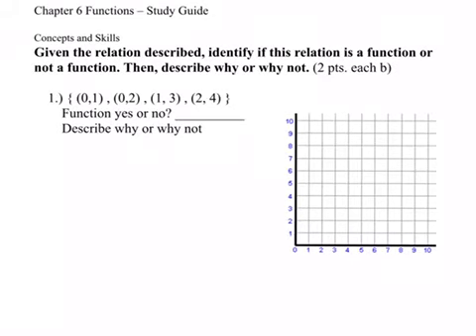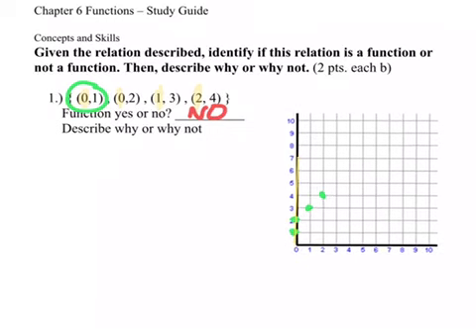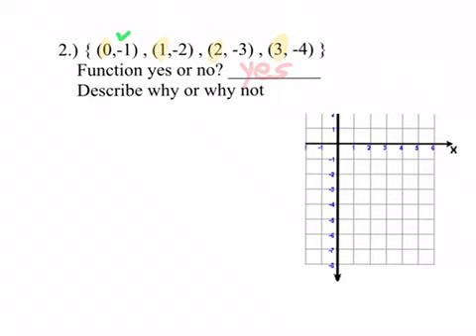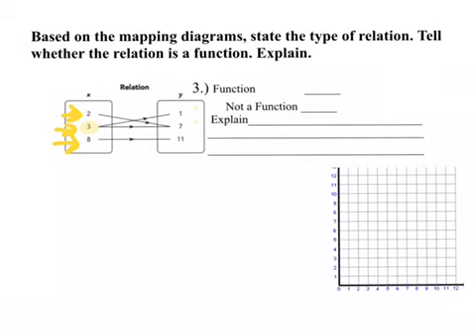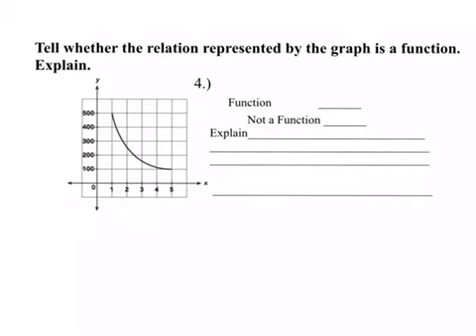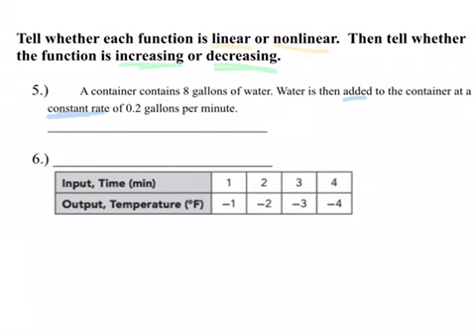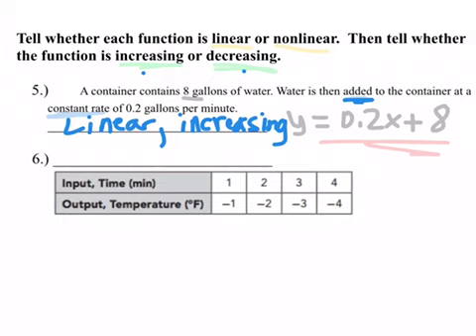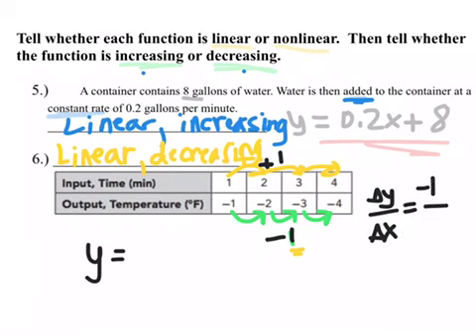Chapter 6 study guide part 1 (1-6)